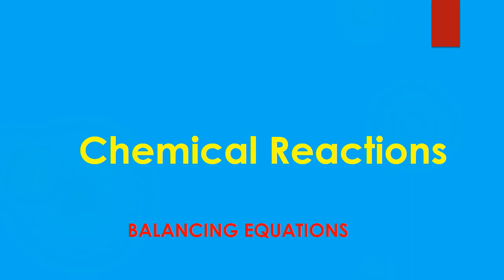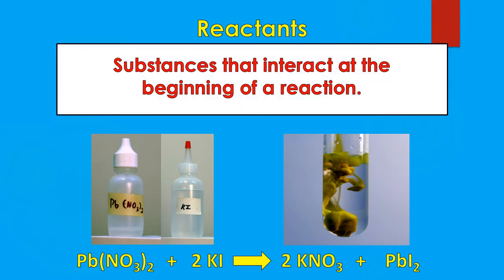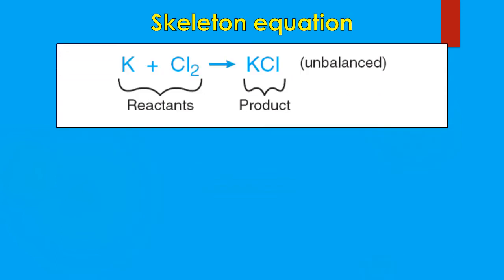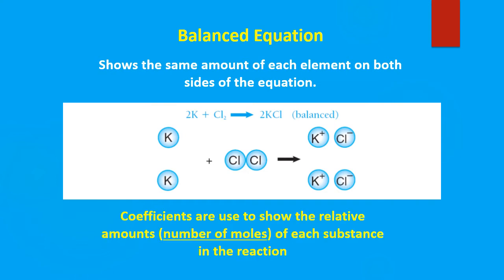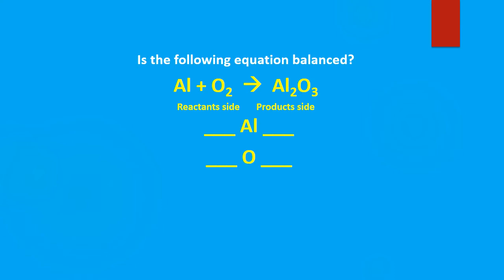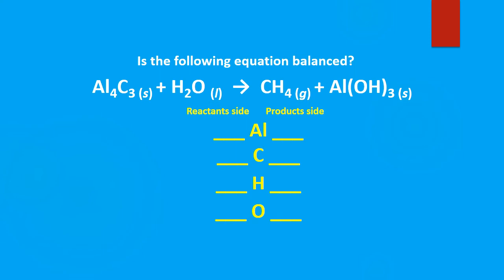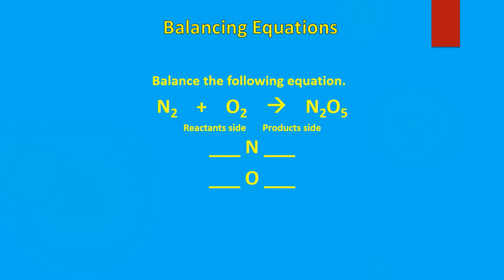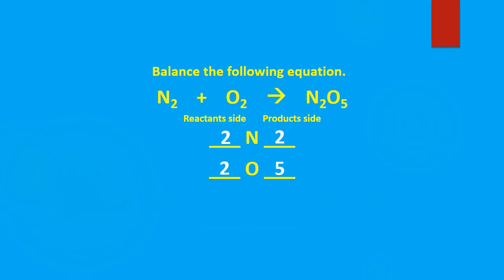Balancing Equations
This video covers identification of balanced equations and balancing chemical equations.